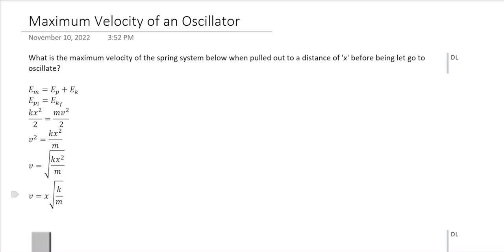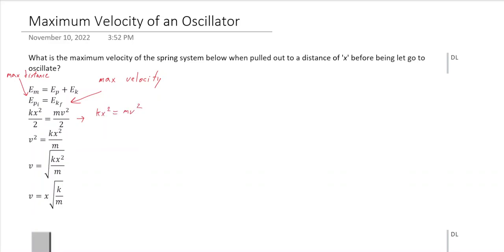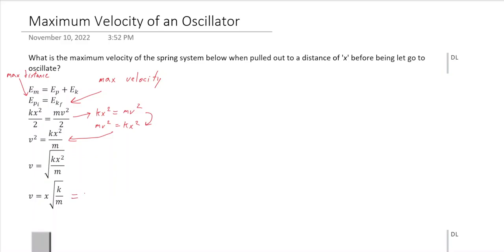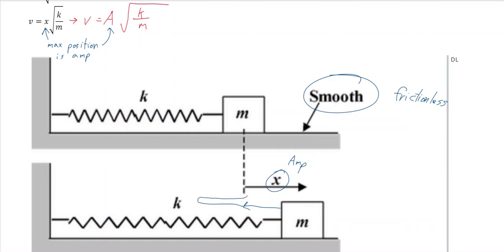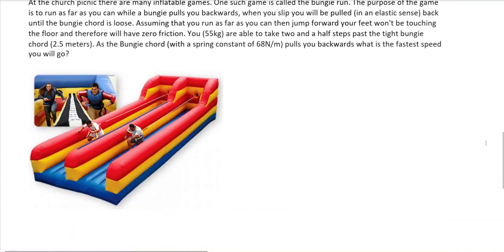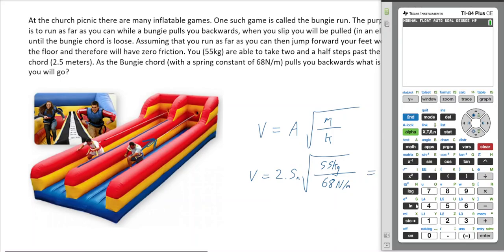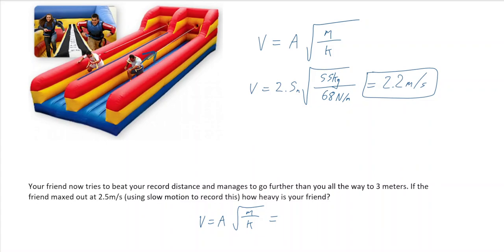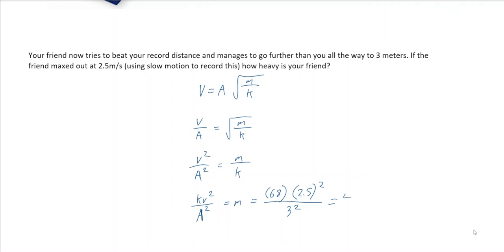Maximum Velocity of an Oscillating Spring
This video is meant to help my Physics 20 students better understand the maximum velocity of a spring using the concept of Conservation of Energy.